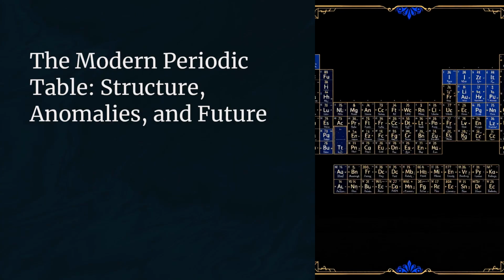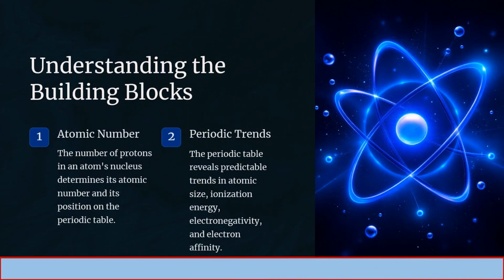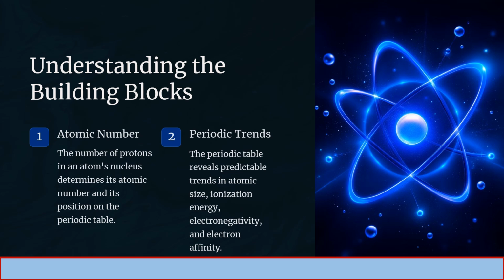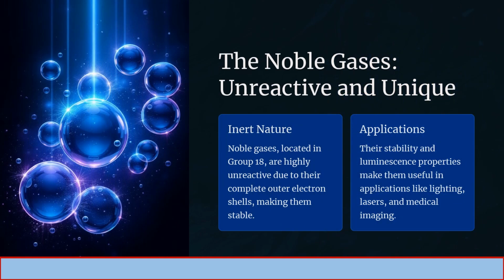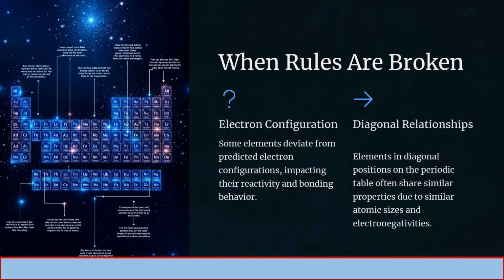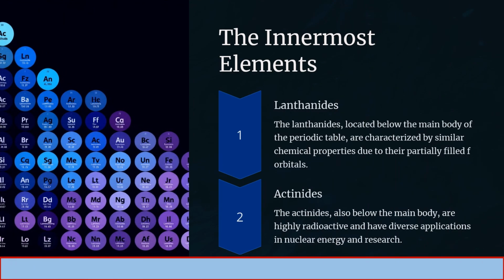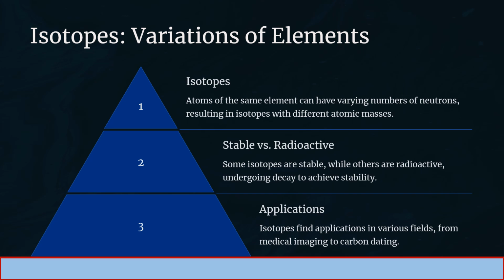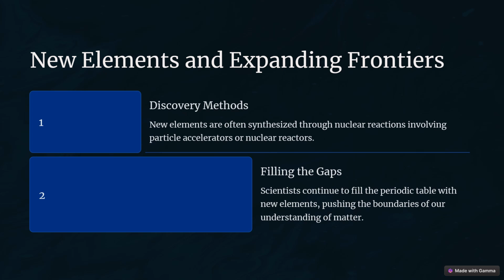The Modern Periodic Table Structure Anomalies and Future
The periodic table is more than just a chart—it's the blueprint of our universe! 🧪 But did you know it hides surprising secrets and intriguing anomalies? From elements that don’t follow the rules to gaps in trends that puzzle even experts, the periodic table is a hub of discovery and curiosity.

In this video, we dive deep into:
🔹 Unexpected irregularities in atomic behavior.
🔹 Elements that challenge periodic trends like ionization energy and electron affinity.
🔹 The race to discover superheavy elements beyond the current table.
🔹 Predictions about what the table could look like in the future!

How far can the periodic table go? Will we uncover new islands of stability, or will its structure need a revolutionary overhaul? 🌌

Join us for a fascinating journey through chemistry’s cornerstone, blending history, science, and the thrilling possibilities of tomorrow.